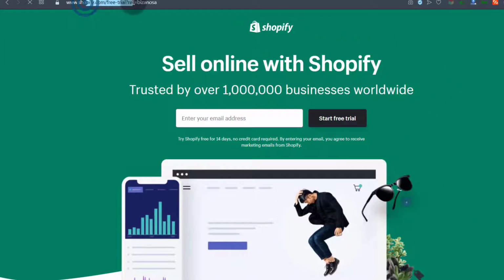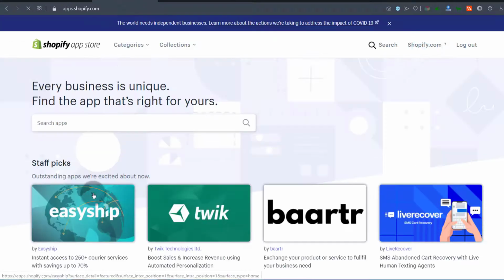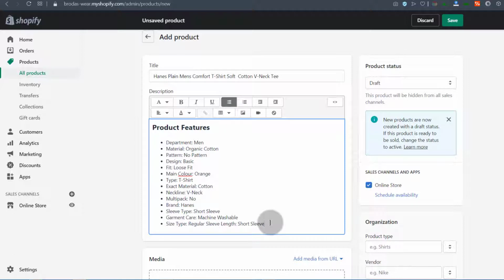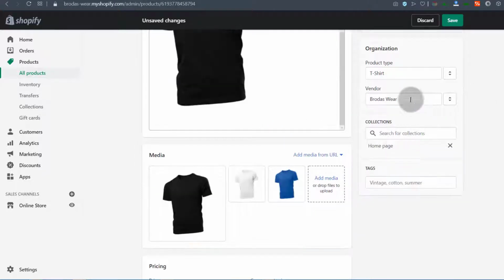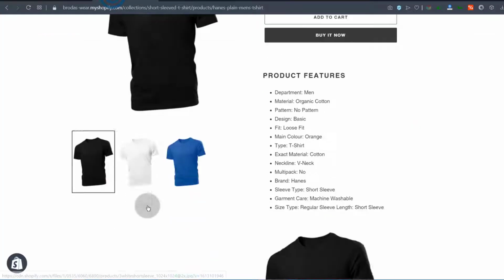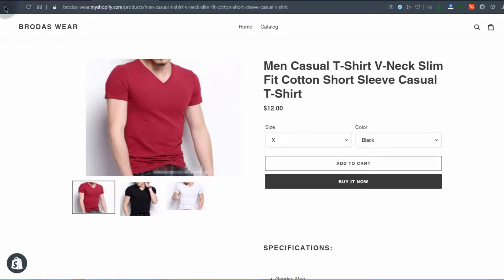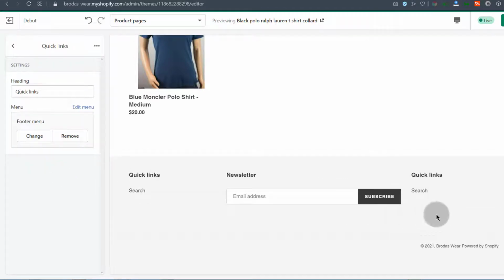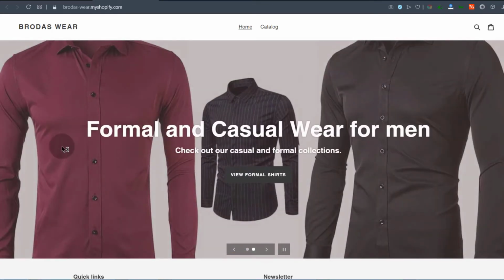Free Shopify Tutorial for beginners Build an online store Part 1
What exactly does Shopify do?
Shopify is an online platform that allows you to create an online store . An online store is a website where you can sell products directly to your customer via the internet.

On Shopfy you can create a store for physical products, digital products or for drop-shipping. If you manufacture or resell physical products such as shoes, computer gadgets e.tc. you can setup your store and sell directly to your customers. They won’t have to come to your store to buy and pick the products. You’ll have to ship them the products once they make a purchase.

You can also sell digital/ downloadable products using Shopify.

You can also setup a dropshipping store. Dropshipping is where, once a customer makes a purchase, you have to place the order with another supplier. The supplier is the one who will ship the product directly to the customer.

Shopify.com is just a Website that enables you to create your Store. It will be up to you to do the marketing, designing and branding of your ecommerce website.

Currently the biggest alternative to Shopify is, Woocommerce. Woocommerce is a WordPress plugin. Others include, Bicommerce and Squarespace.

With Shopify you never have to worry about hosting. Once you create your account you can add as many products as you have. Leave the back-end stuff to them. Just handle your website’s design. Marketing and order fulfillment.

How Shopify works:

Step 2: Choose a theme and design your Shopify website. It’s a very user friendly platform and easy to learn. You can design your store however you want; add your logo and custom branding to match your business.
Step 3: Add your products, prices and inventory. Basically add all the info about your products.
Add your shipping details.
Choose payment methods / payment gateways.
Select a Shopify plan.
Connect your domain if you want to use a personal domain that clearly brands your business.
When you are sure everything is correct and tested, publish your website to make it live and ready for orders.
Market your products online using content marketing , digital marketing and any other push or pull marketing tactics that you know of. Shopify has a blogging feature as well.
Once someone purchases your product, you have to fulfill it and ship it to them using the means available in your website. There are options provided by Shopify for order fulfillment. Just choose the one that would apply to your business.
Please note that you can get help from experts and freelancers . If you need help, there are lots of experts and freelancers who are ready to get you online. You can learn and build your online store using resources on YouTube and the knowledge base.

Is it available in my country.
Shopify is global and supports almost all countries. Chances are that your country is supported. If Visa and MasterCard are available in your country, then you can use Shopify. Of course there are other payment gateways too. However, do a quick Google search to confirm the payment gateways supported for your country.

If you are selling goods locally, then you can setup manual payments such as cash on delivery (COD).

Shopify Pricing / fees / Plans
To check the current prices and offers, ensure you have a look at the official Shopify pricing page.

All Shopify plans offer unlimited hosting and unlimited products. Sell as many items as you can.

The current plans offered are :

Basic Shopify Plan – $29
At $29 Per Month this plan comes with a lot that is sufficient for any online business. Always start with this plan. It is enough.

Shopify Plan – $79
Not a lot of difference from the basic plan. Not a lot of selling propositions here, so just choose the basic plan.

Advanced Shopify Plan – $299
Comes with a little more than the other two. Intended for high scalability businesses. You don’t need it. Stick with basic plan.

That is a personal decision and the price is different from the Shopify plans.

It may increase your monthly subscription cost. Therefore, only get Apps that are absolutely needed for your business to succeed. If you can do without an App, do not get it. Shopify Apps are a way for you to add functionality to your store.

Is there a free Plan?
No.